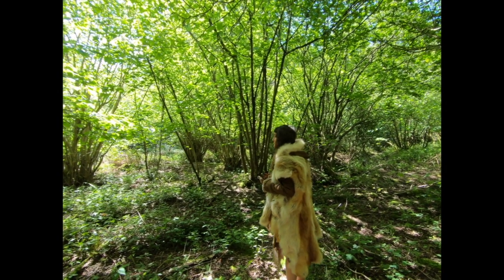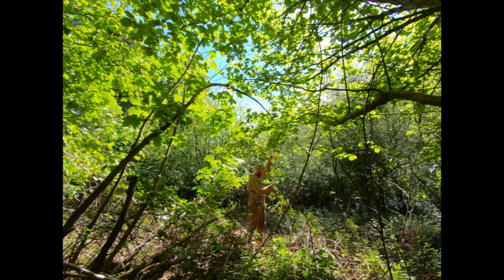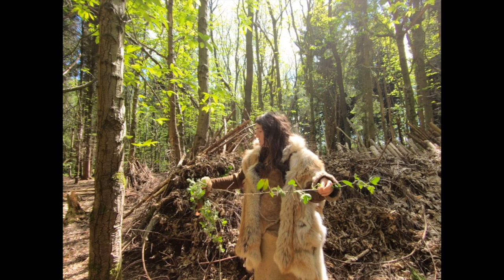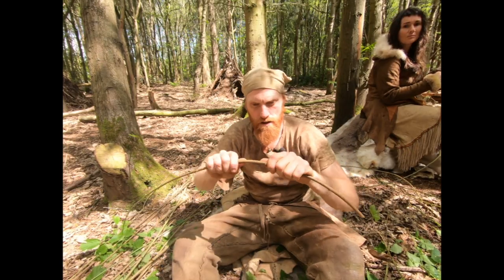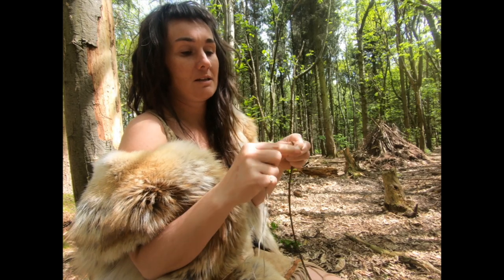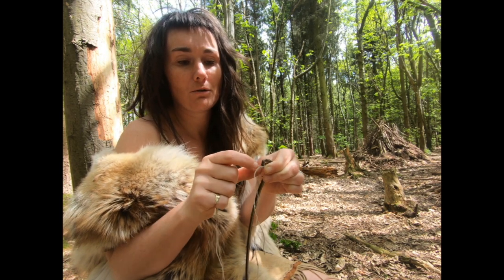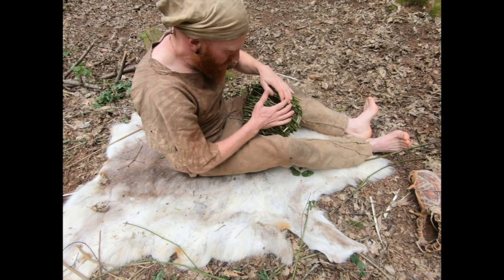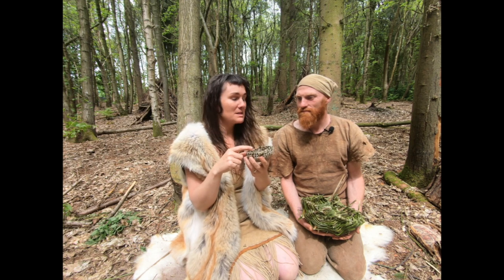Primitive Stone Age Bramble Baskets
Todays video we have a go at making bramble baskets. I make a trug and Naomi makes coil basket needle holder.